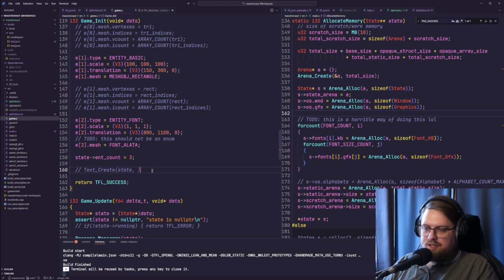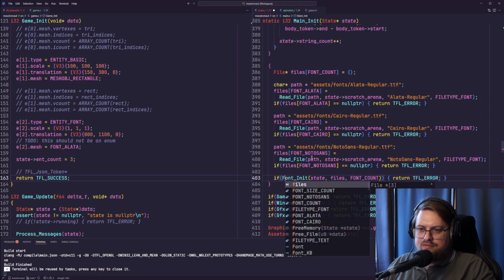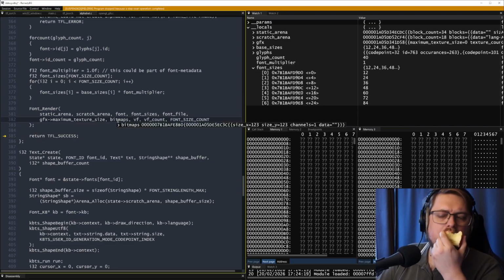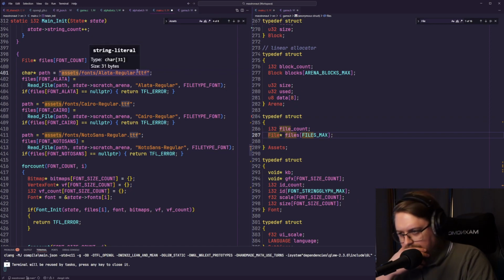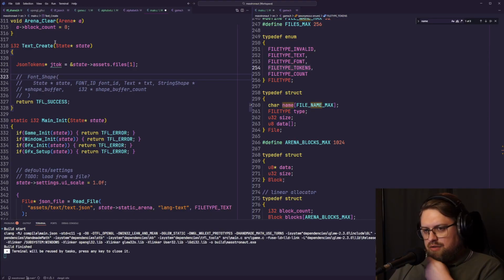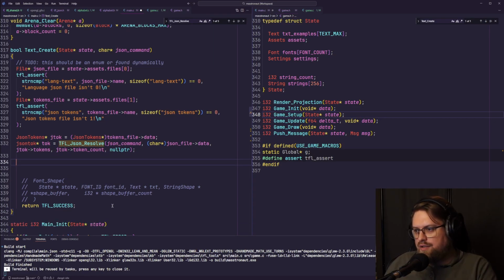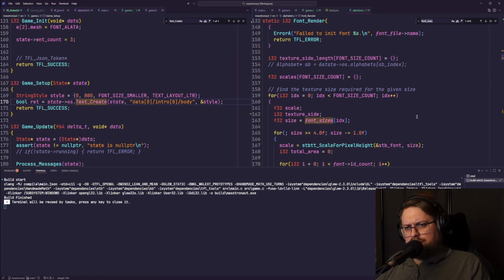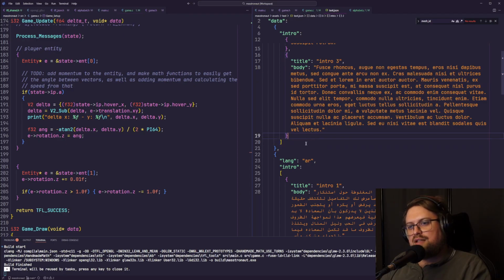Multiplatform C game engine from scratch | Masstronaut - Day 28 [Abstracted string drawing]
I come back after a short hiatus and try to remember how the code that I wrote 2-3 weeks ago worked :p. Also you get to see me eat two apples!

FAQ:
- Synthwave '84
Is the code public?